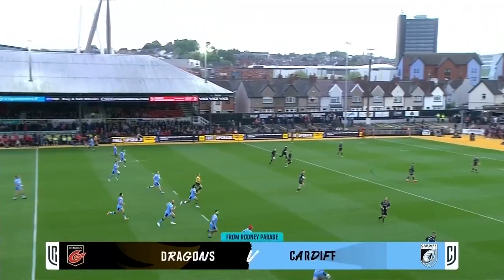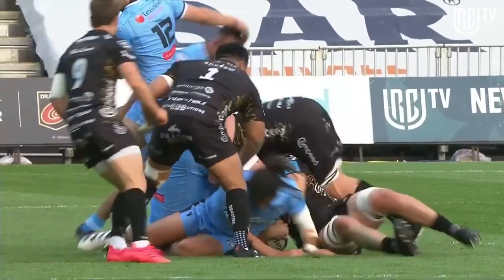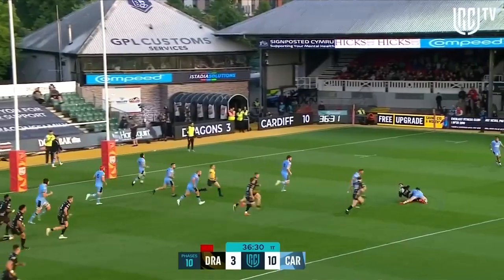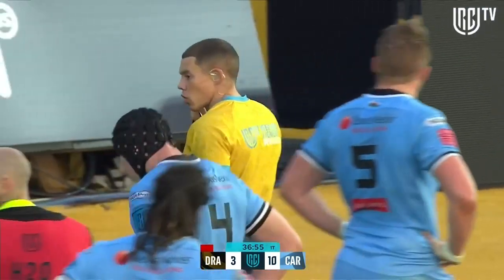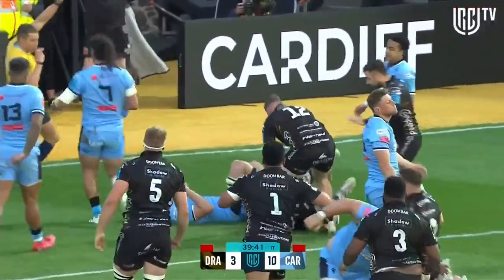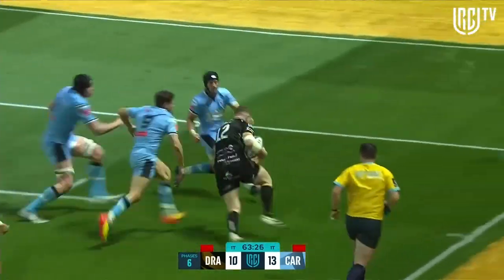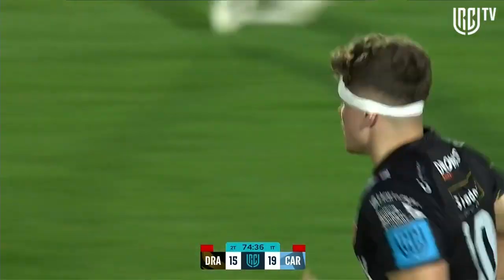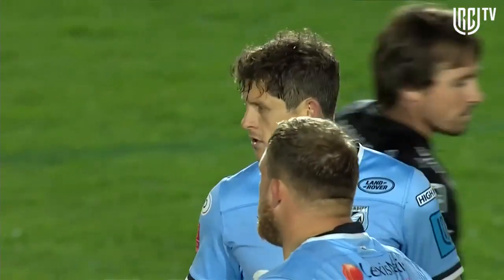Dragons v Cardiff Rugby | Extended Highlights | Round 9 | URC 2021/22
Watch extended highlights of the action as Dragons took on Cardiff Rugby in Round 9 of the United Rugby Championship.